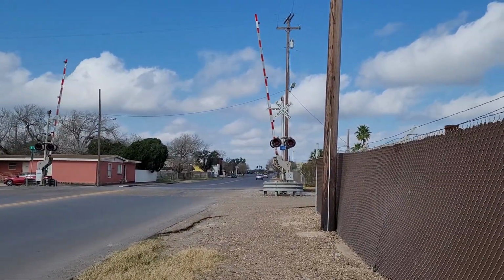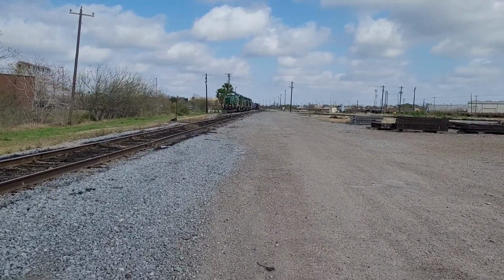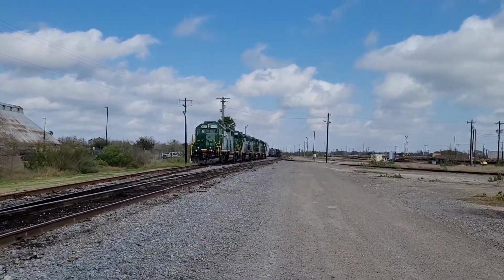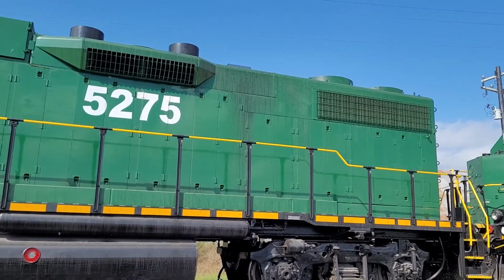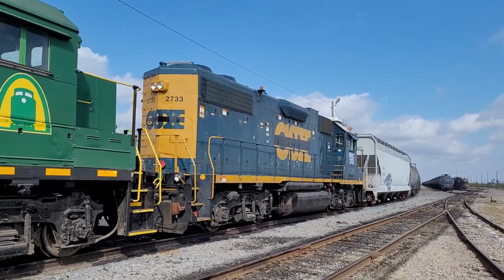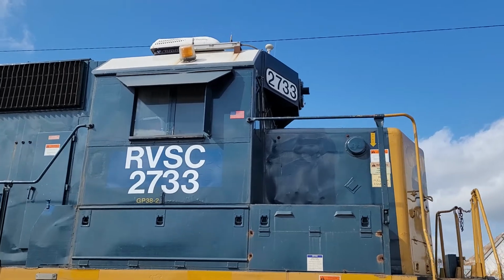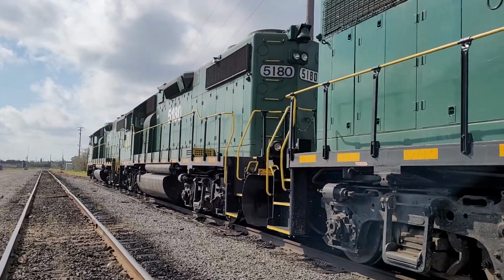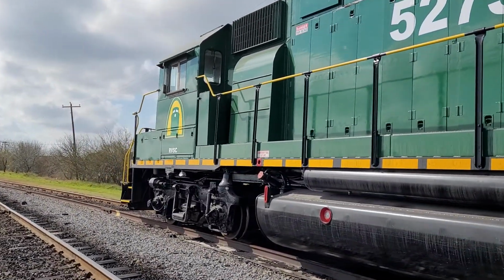RVSC engines near the Harlingen yard.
3.5.22. Saturday.

checking out the RVSC engines near the Harlingen yard.